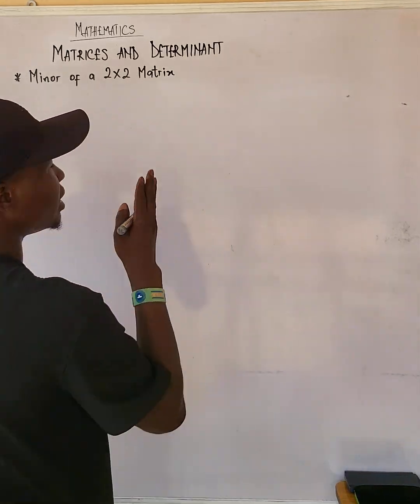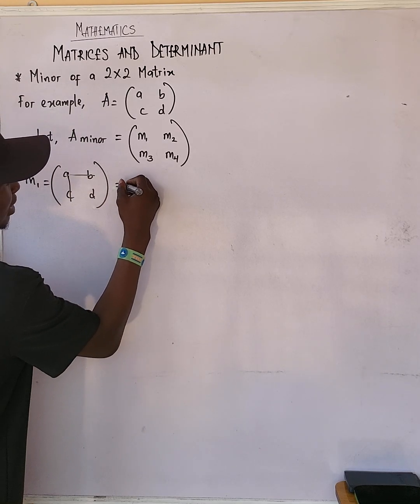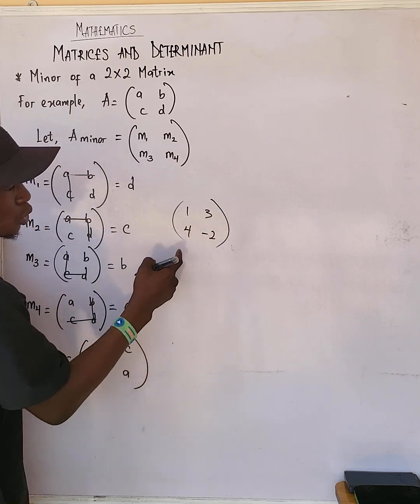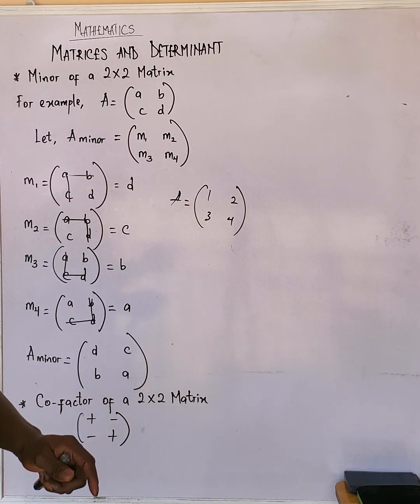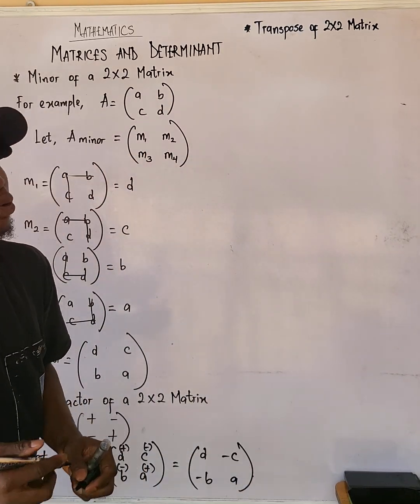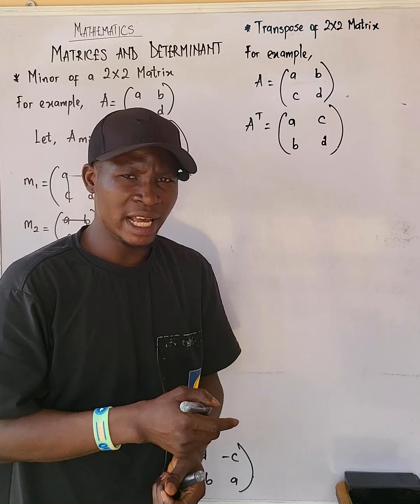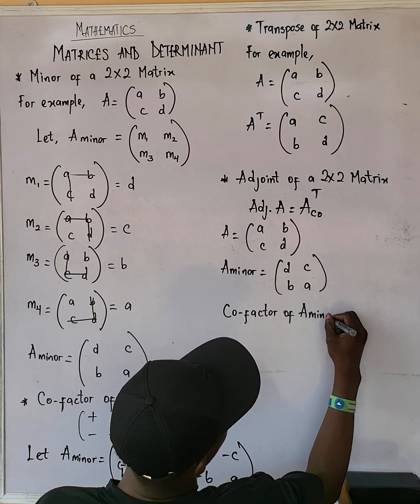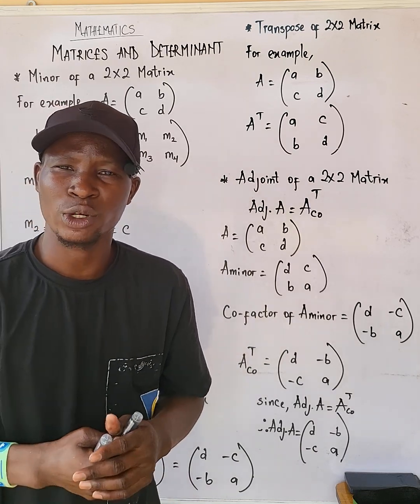MATRICES AND DETERMINANT ||| Minor of a 2 x 2 Matrix ✍️📚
Learn Minor, Co-factor, Transpose, Adjoint of a 2 x 2 Matrix with Prof Kay ✍️